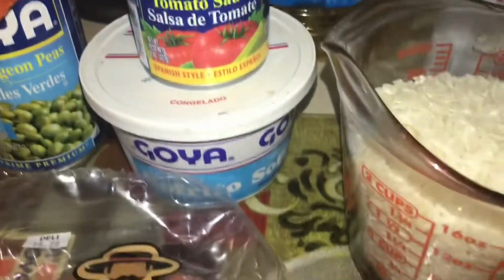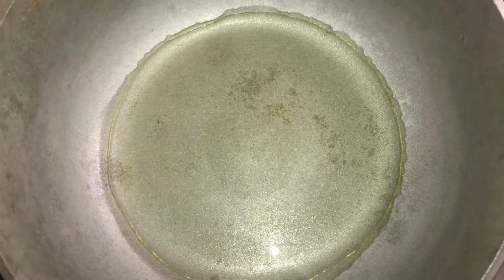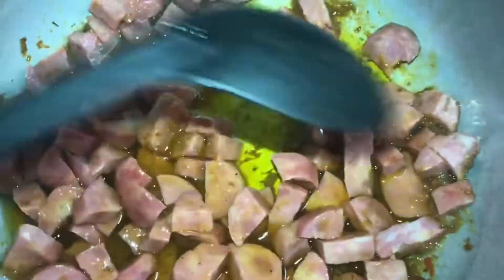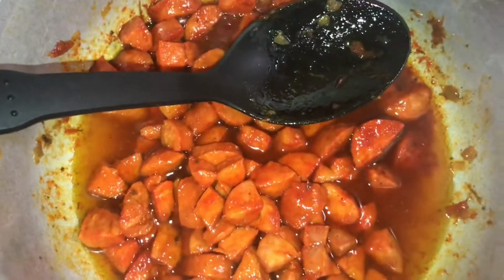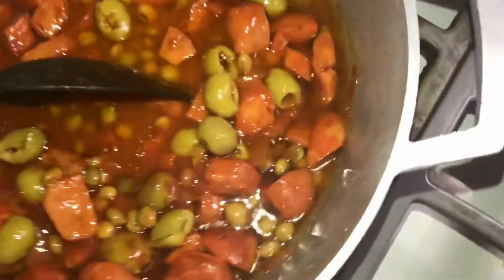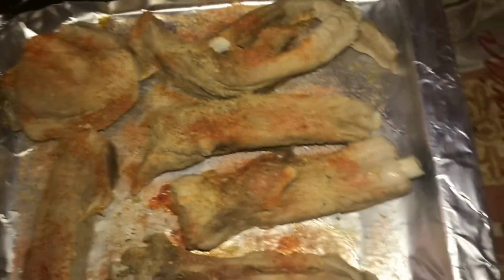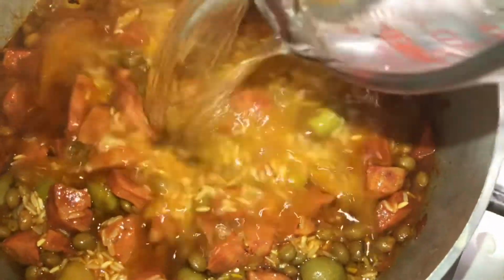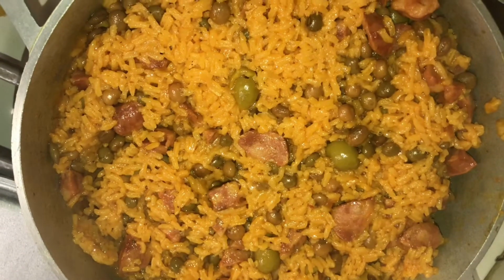How to Make a Easy Puerto Rican Rice Arroz Con Gandules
Welcome back. This is How To Make Puerto Rican Rice Arroz Con Gandules,  quick and easy on a busy night. The ingredients are Sofrito, Sauzon, Gandules (Pigeon Peas) Adobo, Tomato Sauce, Green Olives,Chorizo (sausage)  Vegetable oil  Water and Long Grain Rice. I like Carolina Long grain rice the best.